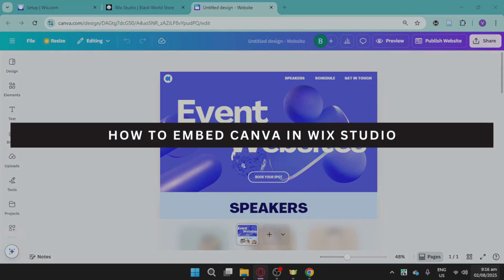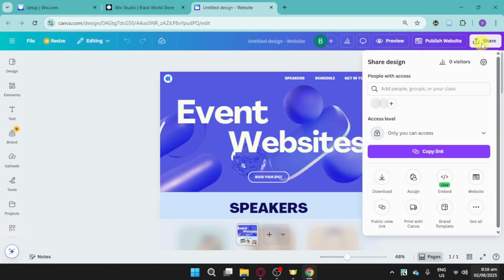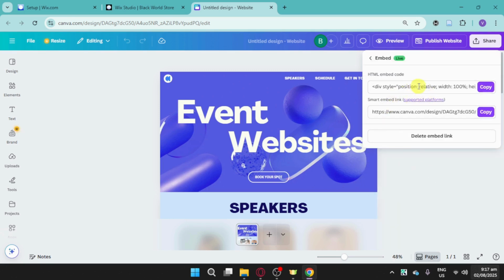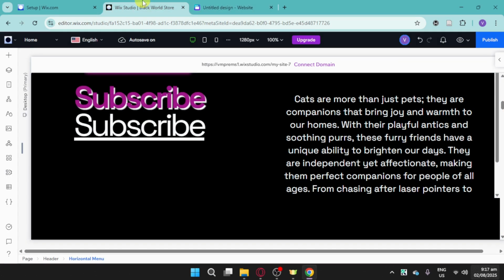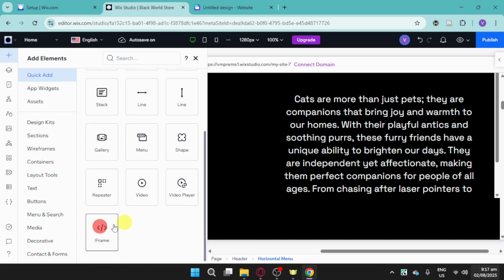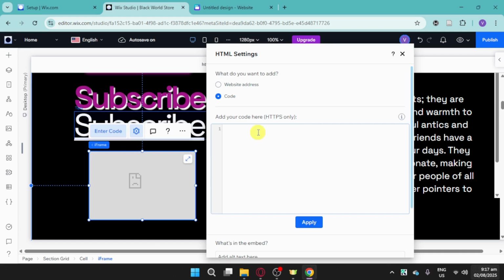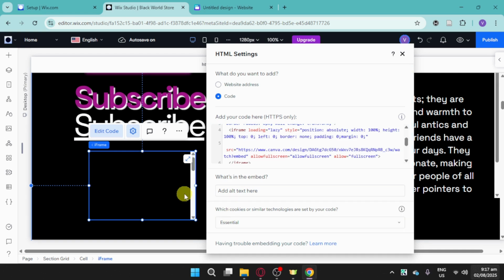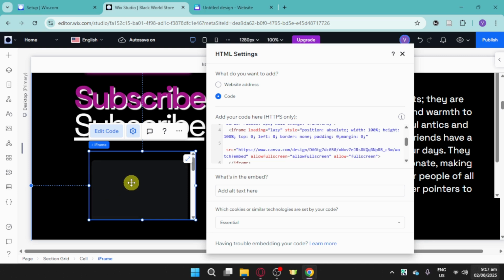How to Embed Canva in Wix Studio | Wix Studio Tutorial (2027)